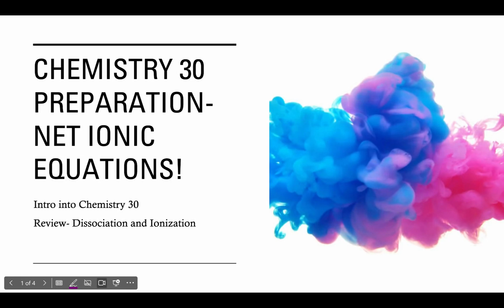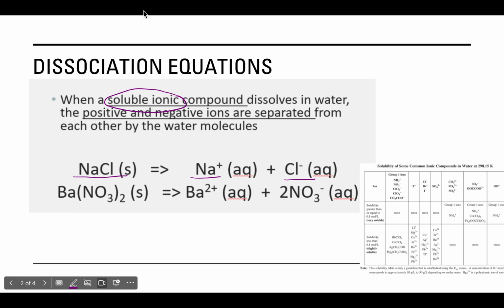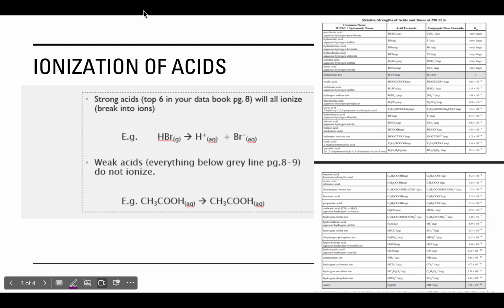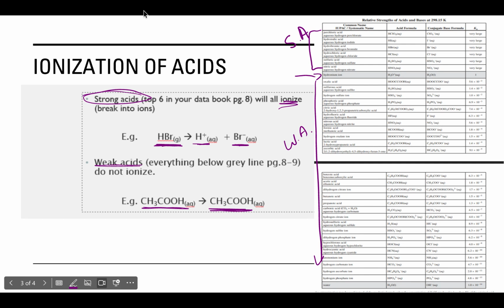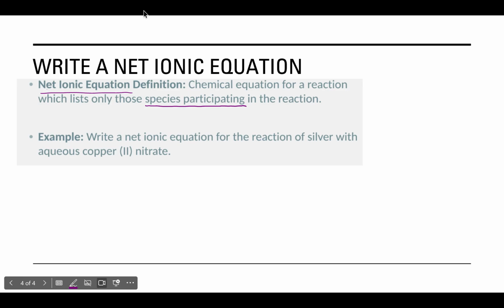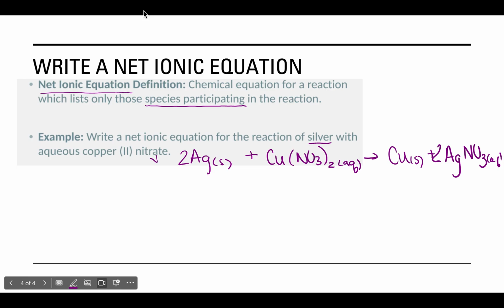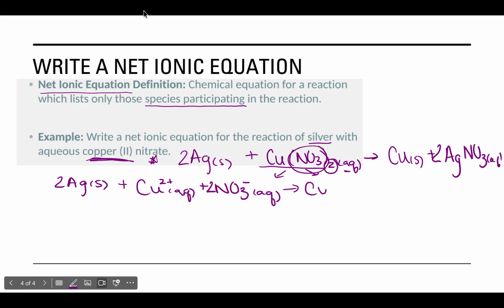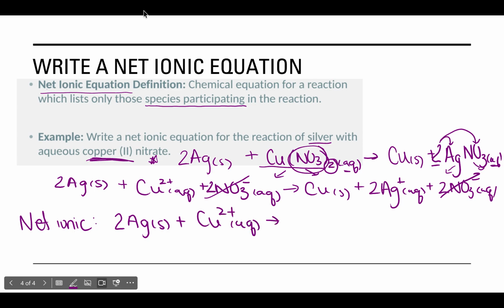Net ionic equations- reviewing dissociation and ionization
A review of beginner Chemistry levels of a topic used in Chemistry 30.